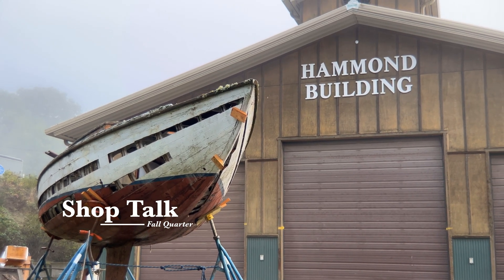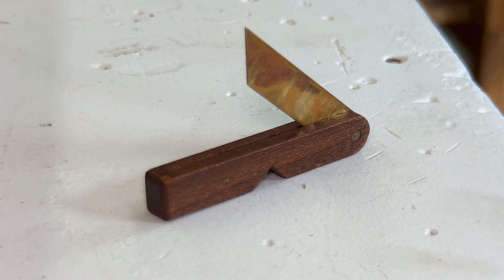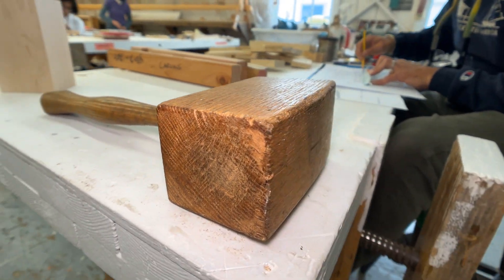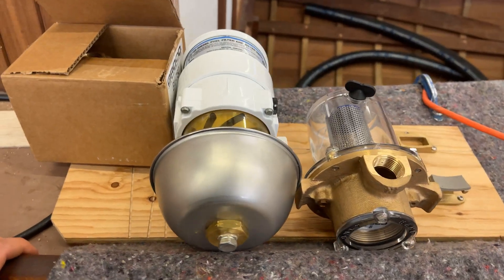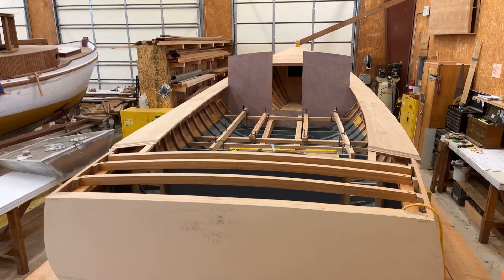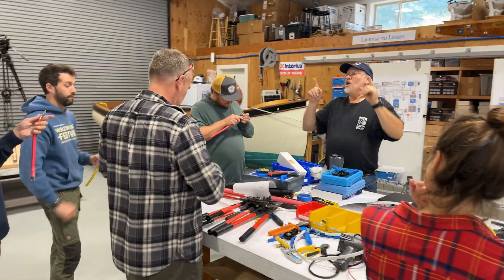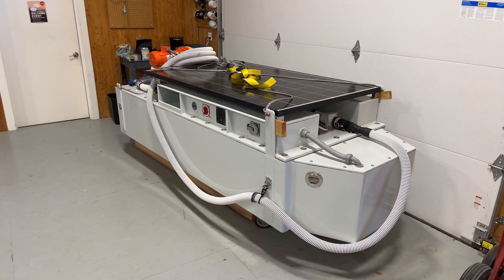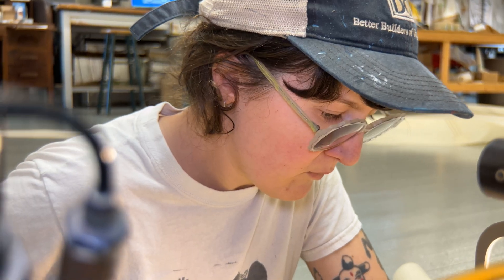Shop Talk Fall Quarter October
A new batch of students and projects are underway. Lots going on as usual.. Woodworking, wiring, troller, and Folkboat commissions and even a peek at the “Tally Ho” sails upstairs with Northwest Sails & Canvas.

In this edition of Shop Talk, a new class has just started in October. Boat building students start with hand tool skills and work on various projects, including making bevel gauges and mallets. Marine Systems students learn about basic tools and techniques for installing electrical components on boats, as well as working with wood, metal, and composites. You’ll also get a view into the boat projects Prothero interns are working on including a 24’ Troller, 30’ Lobster Boat, and 25’ Folkboat. And on-campus sailmakers, Northwest Sails and Canvas, work on sail layout and construction for Sampson Boat Co.’s Tally Ho restoration project.

Go watch Tally Ho!